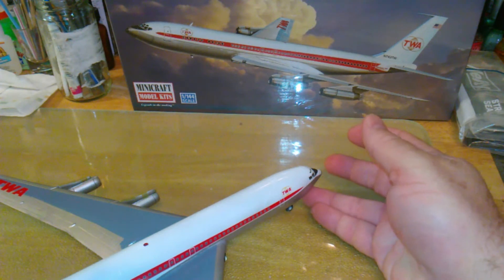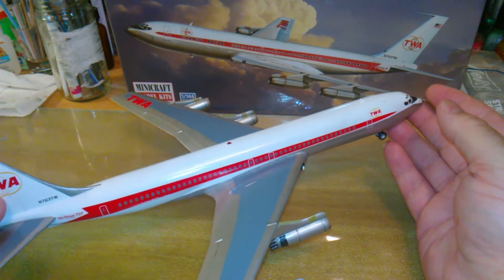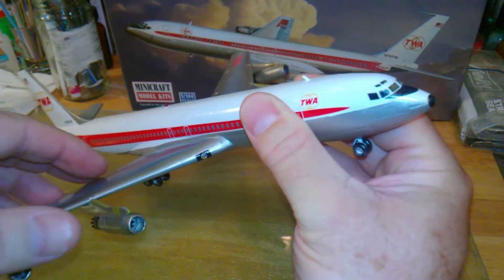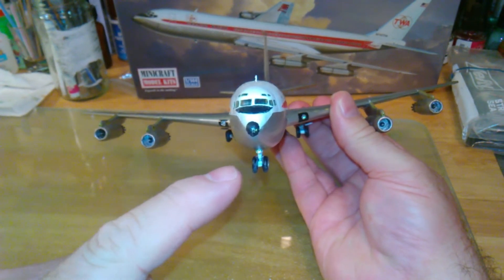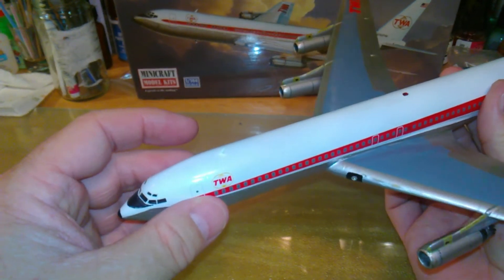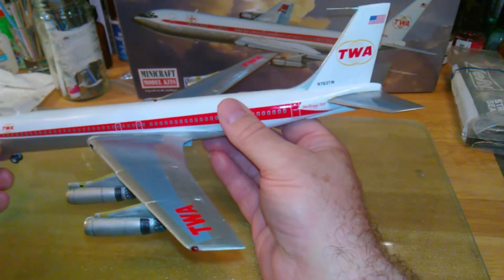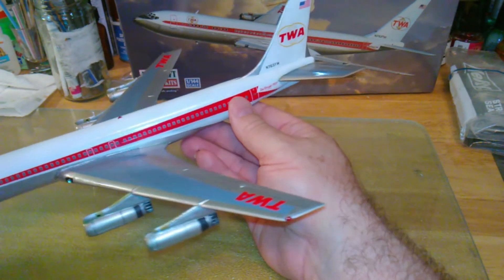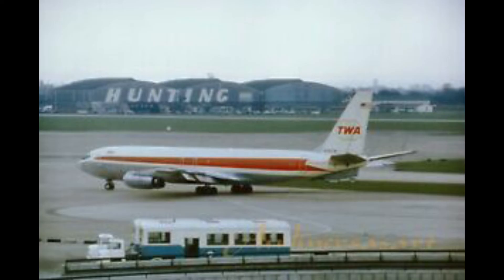TWA 707 331 N763 TW redo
I re-made my build video of the TWA 707-331 due to a copywrite claim.
Should not be an issue with (3) photos. They are 1 at the TWA terminal, date unknown. 2 at ORY in May 1963. and 3 at LHR April 1969.